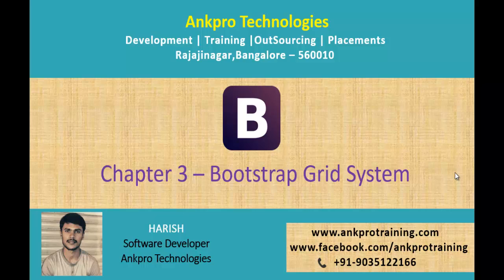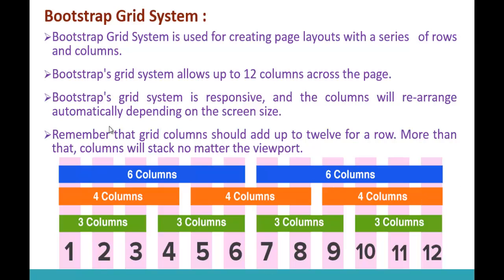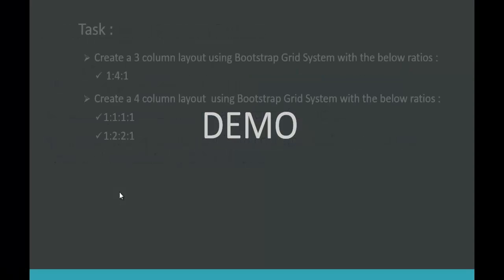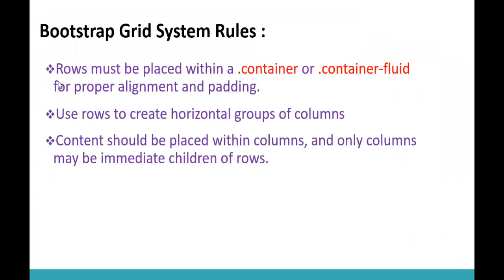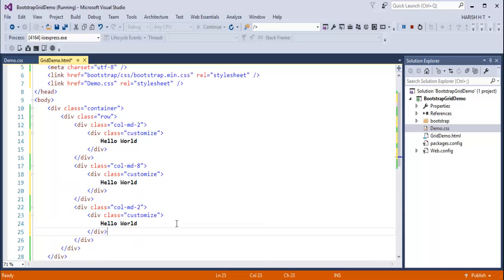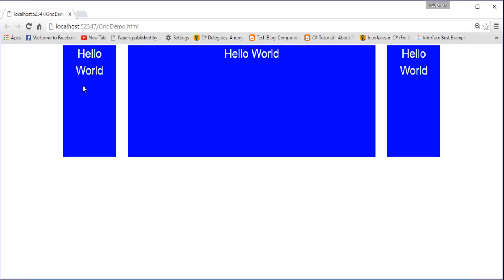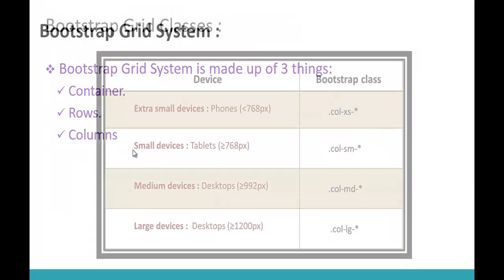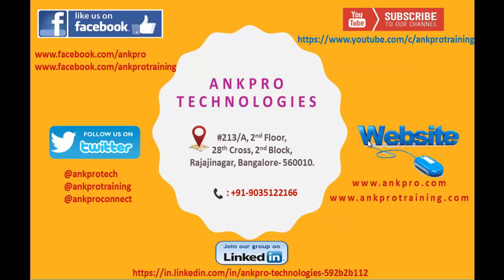Bootstrap Chapter 3 – Bootstrap Grid System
What is Grid ?
In graphic design, a grid is a structure (usually two-dimensional) made up of a series of intersecting straight (vertical, horizontal) lines used to structure the content. It is widely used to design layout and content structure in print design. In web design, it is a very effective method to create a consistent layout rapidly and effectively using HTML and CSS.

What is Bootstrap Grid System ?
Bootstrap includes a responsive, mobile first fluid grid system that appropriately scales up to 12 columns as the device or viewport size increases. It includes predefined classes for easy layout options, as well as powerful mixins for generating more semantic layouts.
Bootstrap Grid System is used for creating page layouts with a series   of rows and columns.
Bootstrap's grid system allows up to 12 columns across the page.
Bootstrap's grid system is responsive, and the columns will re-arrange automatically depending on the screen size.
Remember that grid columns should add up to twelve for a row. More than that, columns will stack no matter the viewport.

Bootstrap Grid System is made up of 3 things:
 Container.
 Rows.
 Columns

Bootstrap Grid System Rules :
Rows must be placed within a .container or .container-fluid  for proper alignment and padding.
Use rows to create horizontal groups of columns
Content should be placed within columns, and only columns may be immediate children of rows.

ankpro
ankpro training
Asp.net MVC
C#
C sharp
Bangalore
Rajajinagar
Selenium
Coded UI
Mobile automation testing
Mobile testing
JQuery
JavaScript
.Net
Components of the .Net framework
Hello World
Literal
using Static.
Auto property initializer.
Dictionary Initializer.
nameof Expression.